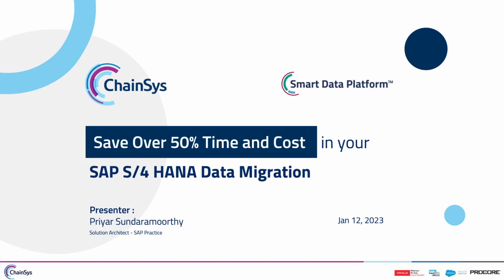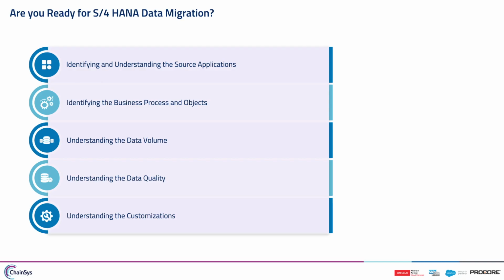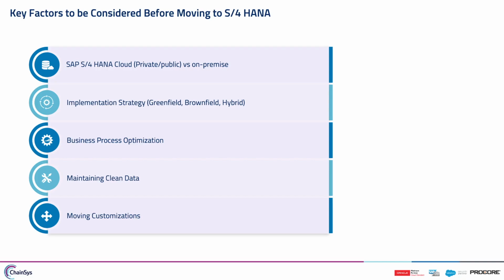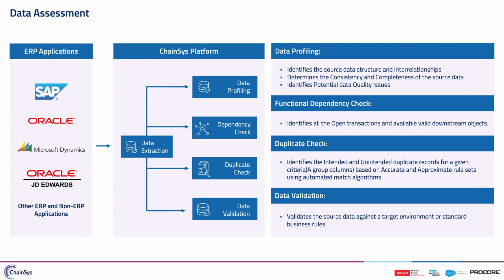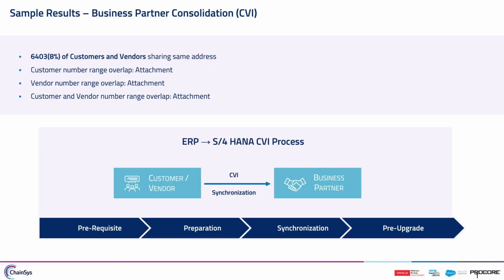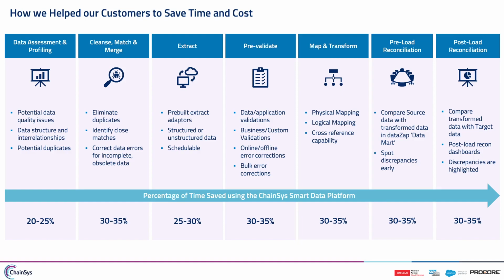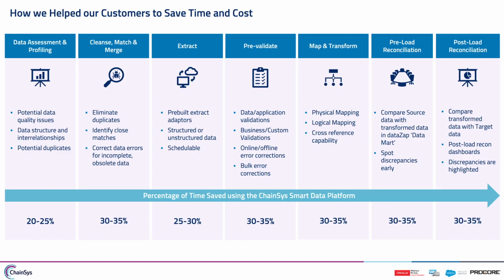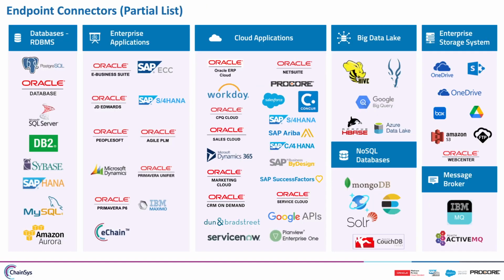Webinar: Save Over 50% Time and Cost in Your SAP S/4 HANA Data Migration | ChainSys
Save Over 50% Time and Cost in Your SAP S/4 HANA Data Migration.